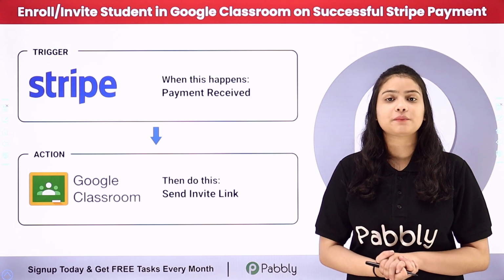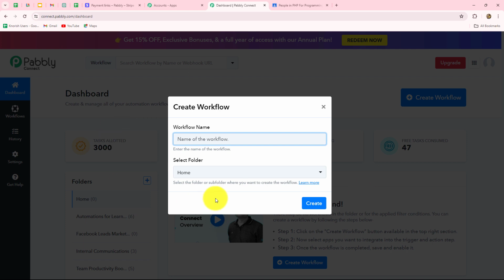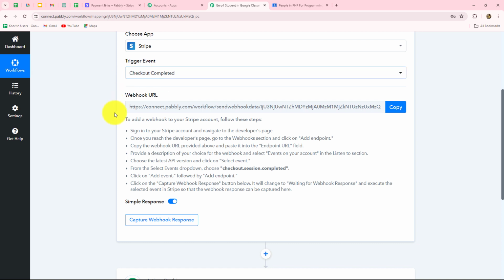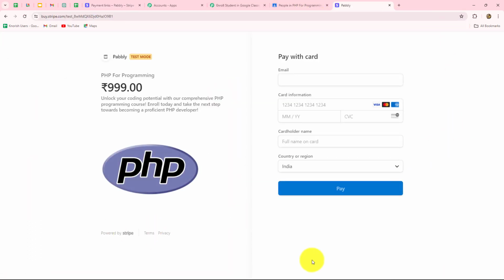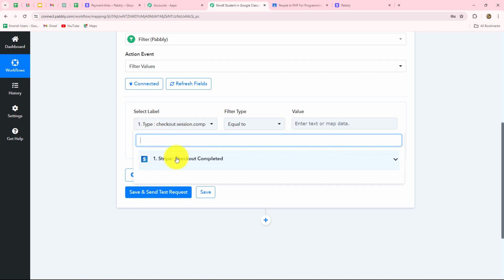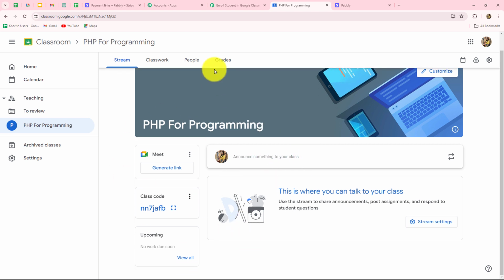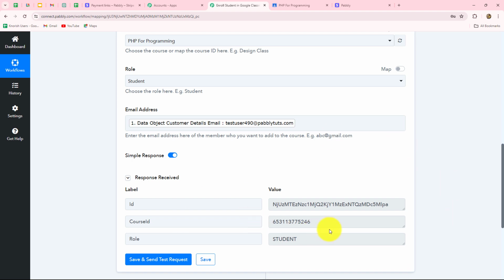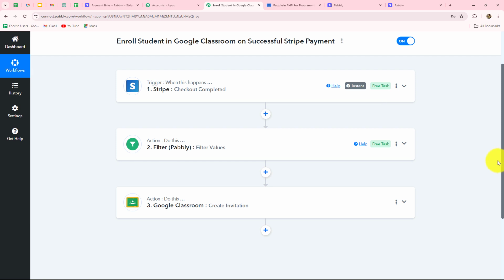How to Enroll Student in Google Classroom on Successful Stripe Payment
How to Invite Student in Google Classroom on Successful Stripe Payment

In this tutorial, you'll learn how to automatically enroll students in Google Classroom when they successfully make a payment via Stripe. Google Classroom is a widely-used platform for managing online courses, and integrating it with Stripe payment processing enhances the enrollment process. By setting up this automation, students can seamlessly gain access to course materials immediately after completing their payment. Follow the step-by-step instructions in this guide to configure the integration and start automating student enrollment in Google Classroom upon successful Stripe payments.

1. Automation: Pabbly Connect offers automation capabilities that can help you automate mundane and repetitive tasks. This allows you to save time, money and resources.

2. Integration: Pabbly Connect provides a wide range of integrations so that you can connect different web services with each other. This helps you to create smarter workflow processes and make your business more efficient.

3. Security: Pabbly Connect takes security seriously and provides an industry-standard security system to protect your data and applications.

4. Scalability: Pabbly Connect is highly scalable and allows you to easily add new applications and services to your workflow.

 5. Cost-effective: Pabbly Connect is cost-effective and provides plans for different business sizes.

00:00 Introduction
02:23 Create Workflow
02:52 Trigger and Actions
04:17 Connect Stripe with Pabbly Connect
07:20 Filter Condition
10:01 Connect Google Classroom with Pabbly
12:42 Real Time Test
13:29 Conclusion